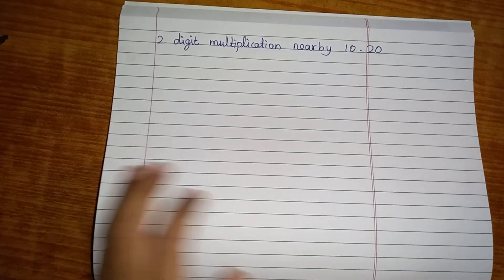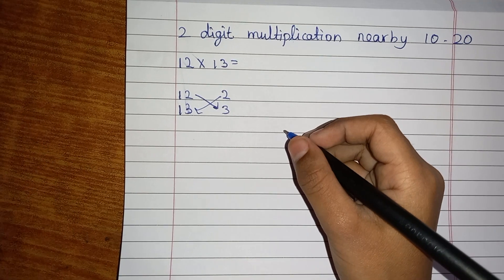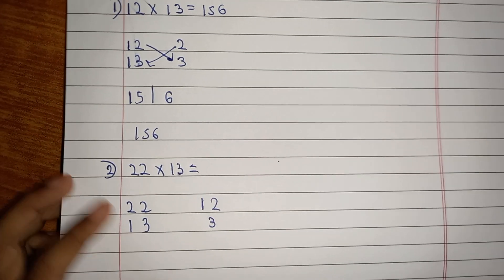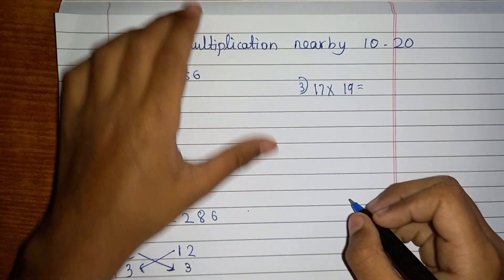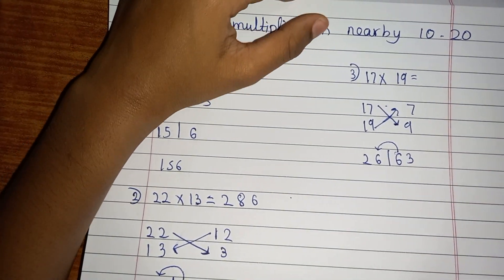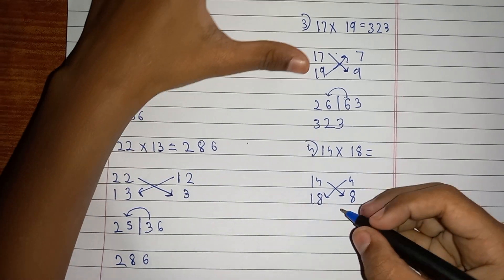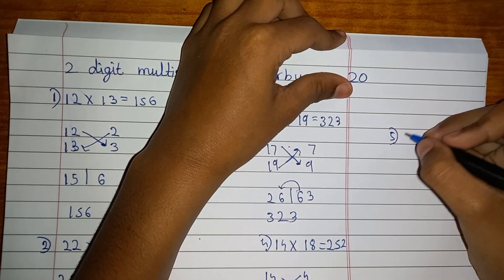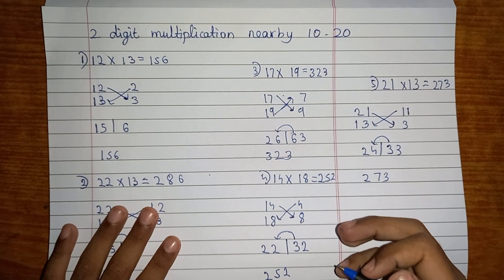Easy 2 digit multiplication of number near by 10-20